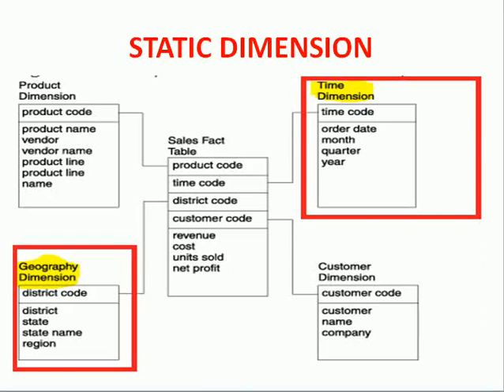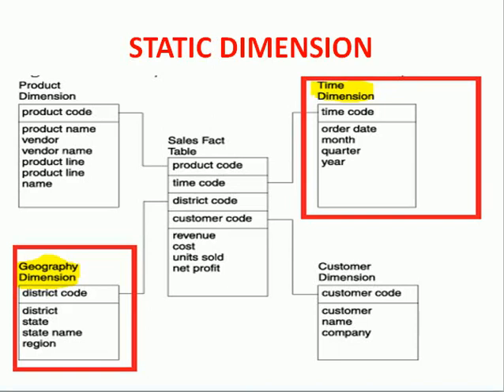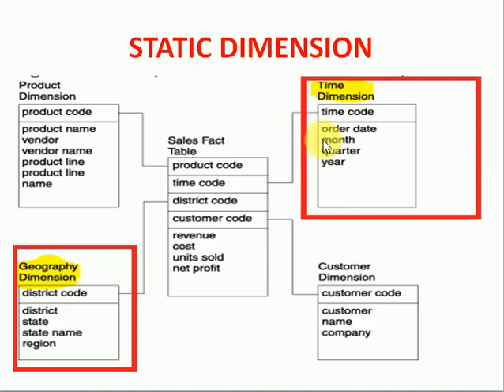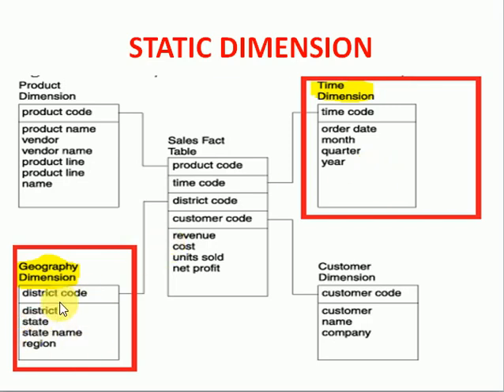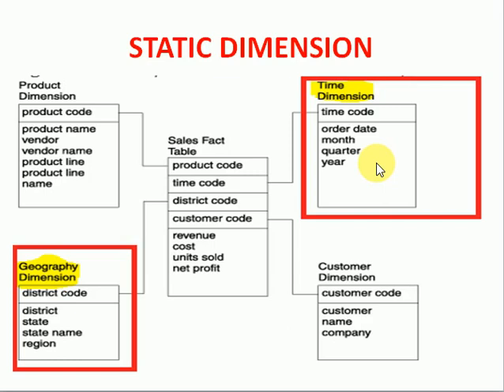DWH Tutorial 11 :What is Static Dimension in Dimensional Modeling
What is Static Dimension in Dimensional Modeling
DWH Tutorial
DWH Tutorial for beginners
Dimensional Modeling
Dimensional Modeling concepts
DWH Concepts